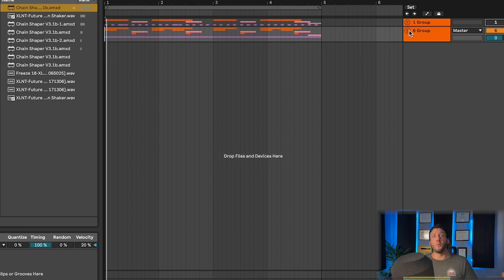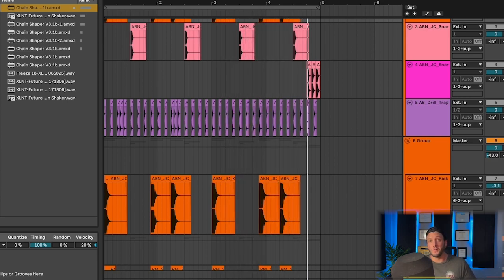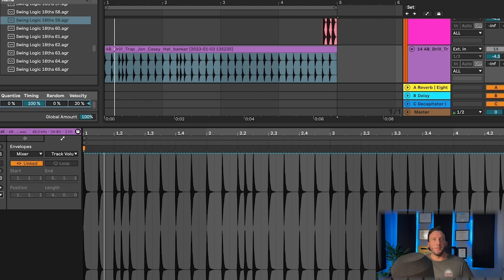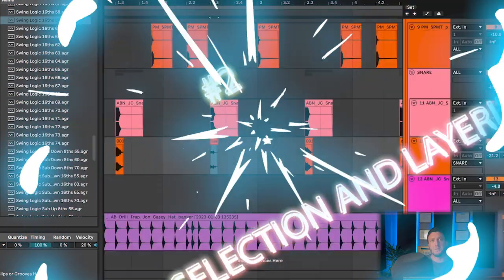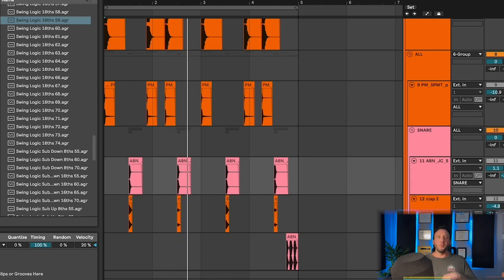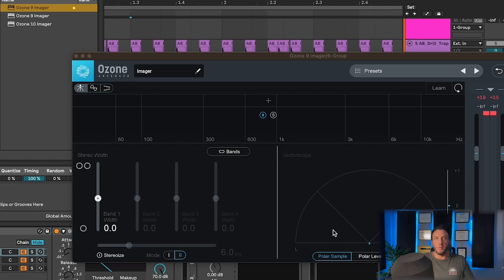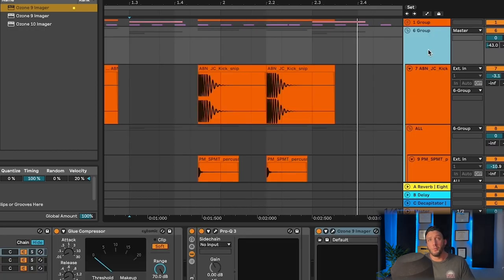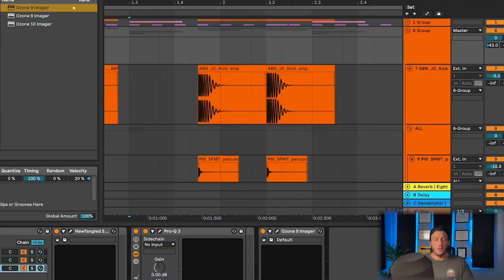Your Drums Will Never Match the Reference Until You Fix This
```text
👇 Free Stuff / Book 1 on 1 Lessons / Complete Production Course / Join Community 👇

If your drums never match your reference track, it’s usually not because you “need better samples”… it’s because you’re comparing the wrong way and mixing to the wrong target. I wish someone told me this early. In this video I break down the 5 most common reasons your drums don’t hit like the reference, and the exact fixes that get you way closer fast.

You’ll learn how to A/B your reference correctly (so loudness doesn’t trick you), what to listen for in the kick/snare balance, how to match the transient vs body, how to spot frequency clashes that make drums feel small, and the simple processing moves that add punch and clarity without turning everything into a distorted mess.

ableton, ableton live, music production, drum mixing, reference track